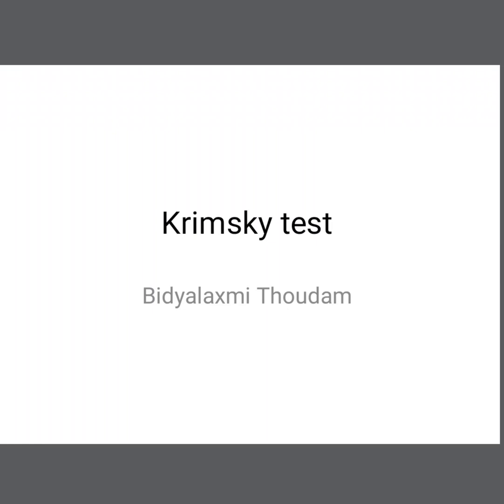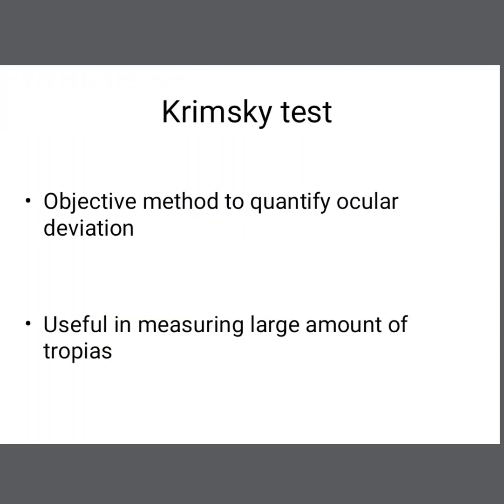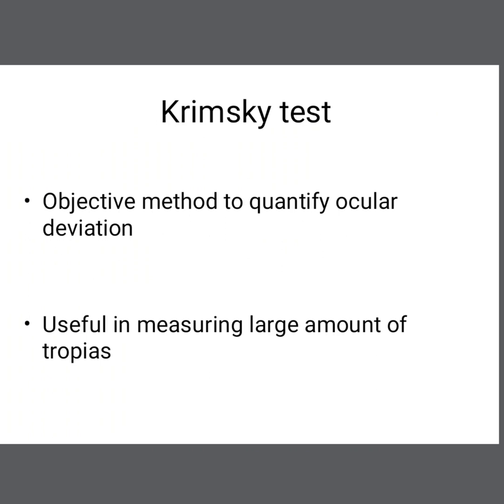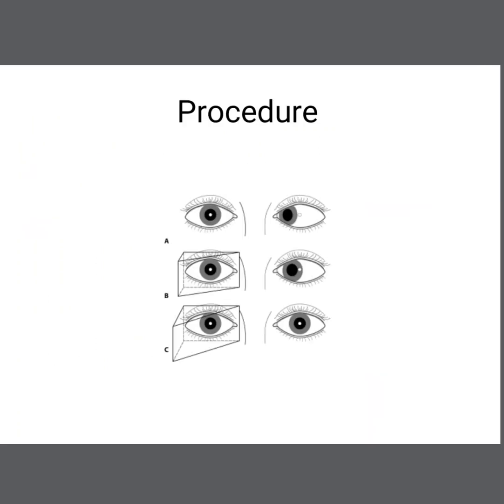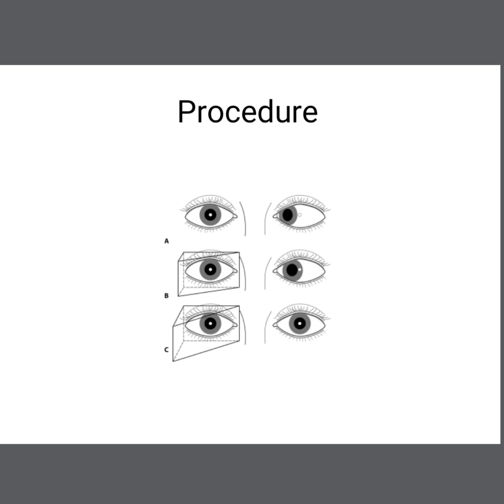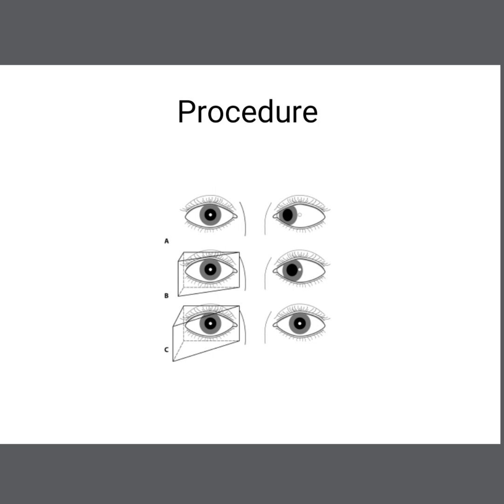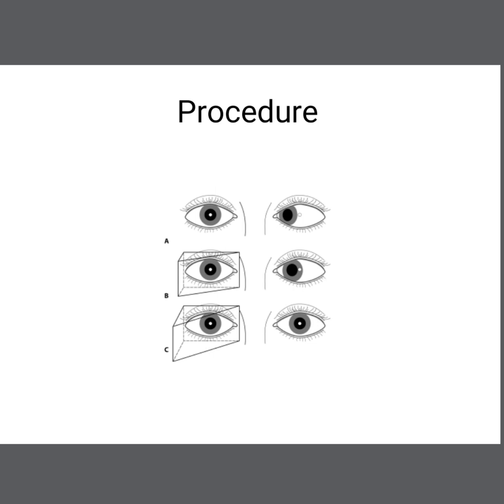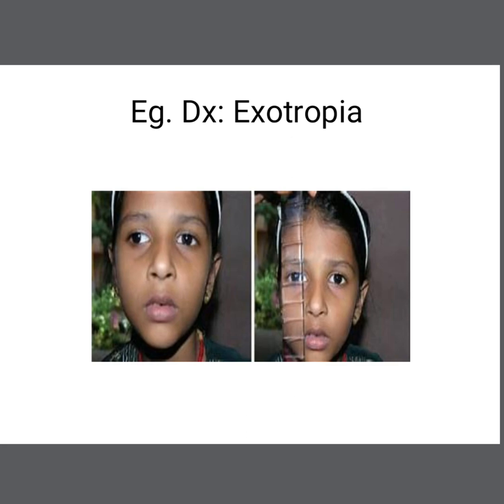KRIMSKY TEST BY THOUDAM BIDYALAXMI